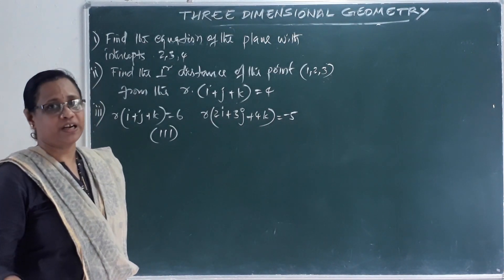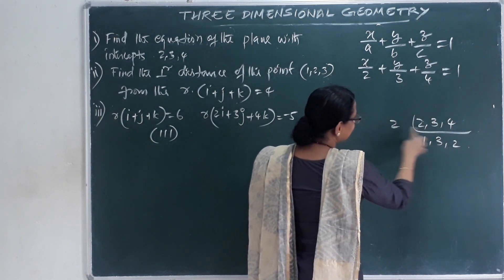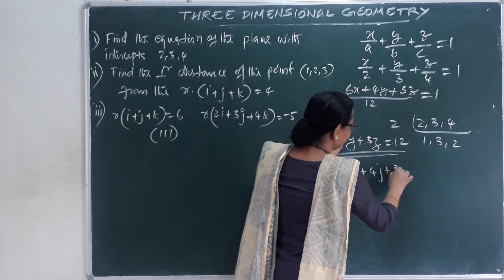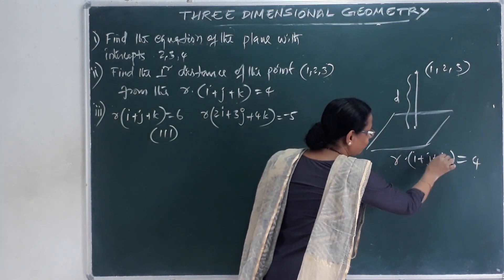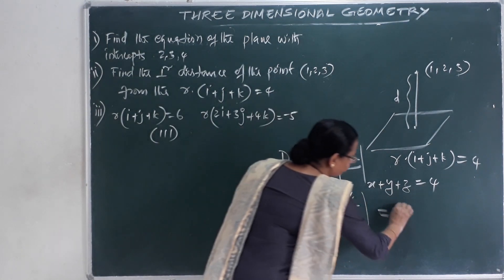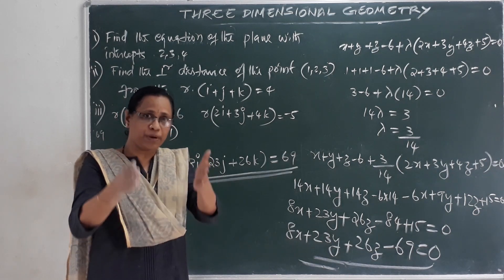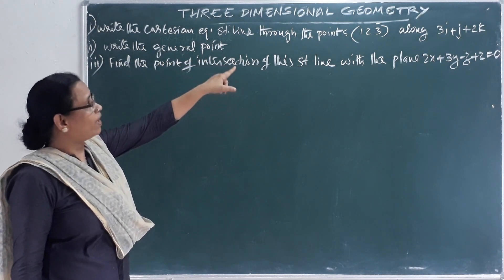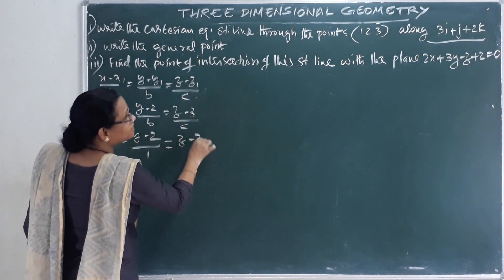3D Geometry Class 12 |Part 4| Malayalam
3D geometry IIT JEE in 1 Shot By Rekha Ma'am | JEE Main Maths Super Revision | Vrindha Math. 3d geometry jee mains By Rekha Kartha Mam. 3d geometry iit jee by Vrindha. 3d geometry jee mains by Rekha Kartha Vrindha math.  This session 3d geometry iit jee video increases your marks in JEE Main 2020 Exam.

Let's crack jee main maths in jee main 2020 exams with this “3d geometry jee mains questions” by Rekha Ma'am. In this session of jee maths learn the complete details about “jee mains 3d geometry questions” which is the most important one to know before appearing for the upcoming jee main maths exam 2020.

In today’s Session, Master Teacher Rekha Ma'am takes you through 3d geometry iit jee, as it is one of the most important and scoring sessions for the iit jee main math exam 2020.

Rekha Ma'am enlightens you with the “3d geometry jee mains questions, jee mains 3d geometry questions” and giving tips on how to solve 3d geometry iit jee questions with in-depth explanations. This session will mainly be around the “3d geometry iit jee” with proper Explanation.

In today's class, Rekha Ma'am will talk about “3d geometry jee mains” and share some preparation tips on how to get good marks in jee mains maths exams.

In this session, Rekha Ma'am will discuss iit jee 3d geometry questions, which will be helpful for you to crack jee mains 2020.
1. 3d geometry iit jee
2. 3d geometry jee mains
3. 3d geometry jee mains questions
4. 3d geometry iit jee questions
5. iit jee 3d geometry questions
6. 3d geometry iit jee previous year questions
7. 3d geometry iit jee mains
8. jee mains 3d geometry questions
9. 3d geometry class 12 jee main